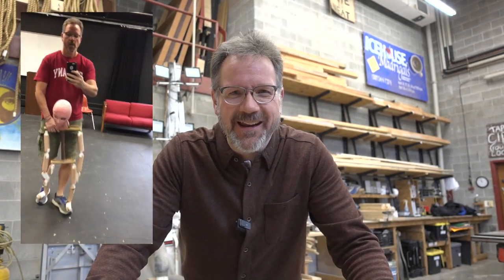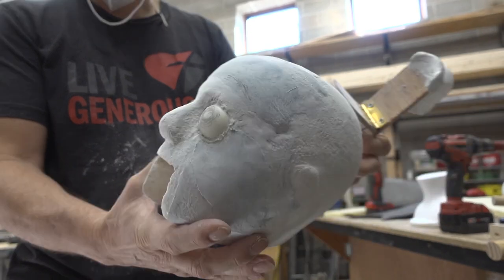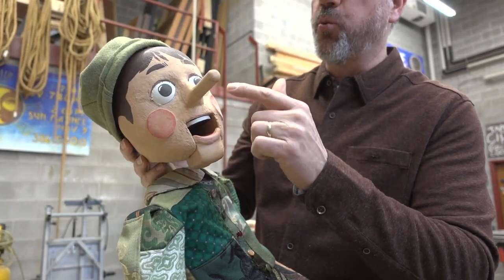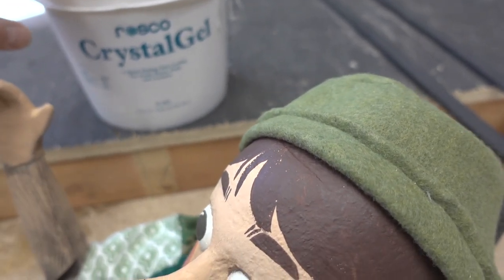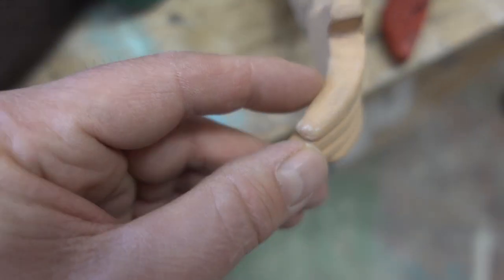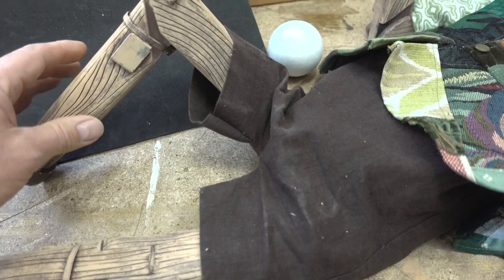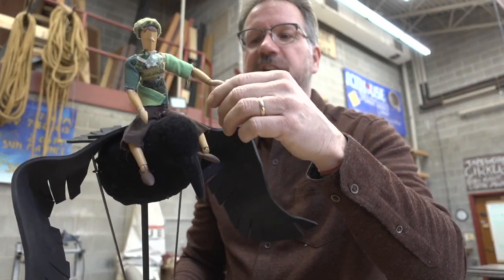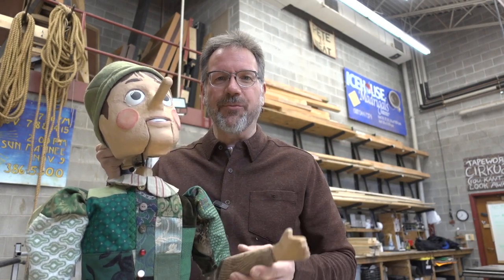How to Make Pinocchio Come to Life: Build a Walking, Talking Puppet! Perfect for the Stage.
Bethany Lutheran College Theatre professor Peter Bloedel walks you through the process of building a fun Pinocchio puppet that can be used for the stage or any other application. This puppet has a working mouth and joints and with two operators can walk and run.
As a bonus, there are miniature Pinocchio puppets that are included in this video, including: Pinocchio flying on the back of a crow, a "swimming Pinocchio" puppet, and a "swimming Pinocchio and Geppetto" puppet rig.

- Styrofoam (wig) Heads
- Magic Sculpt Epoxy Clay
- 10 mm EVA foam (the thicker stuff)
- 1 mm EVA foam (the thinner stuff)
- Assorted sizes of white ZIP TIES (totally useful)
- Contact Cement (use in a well ventilated area)
- Hot Glue Gun with Glue Sticks
- Hot Glue Sticks (if you need more, this is a good deal)
- This is the Crow Decoy that I used for the "Pinocchio Riding the Crow" puppet
- Drawing Mannequin (for Pinocchio on top of the crow)
- This is the Ken Doll that I used for the "Swimming Puppets"

- The camera I use, Sony ZV1 - Great all around Youtube camera
- The microphone I use, DJI Mic, wireless lavaliere, I've been really impressed with this mic

- This is not an affiliate link, but if you want to get the Rosco Crystal Gel (and it really is great stuff, I use it for a ton of things) you can get it